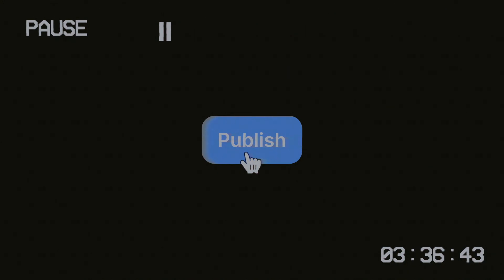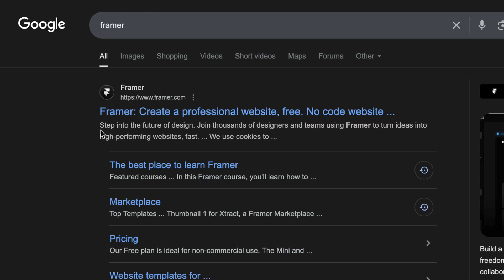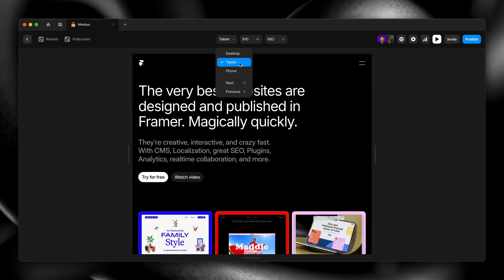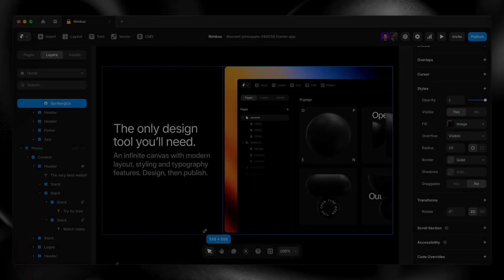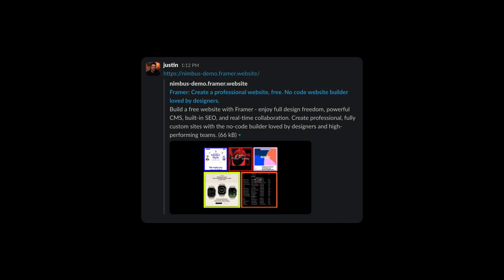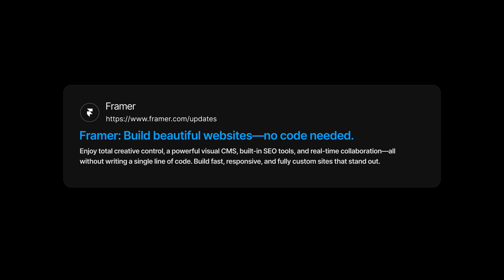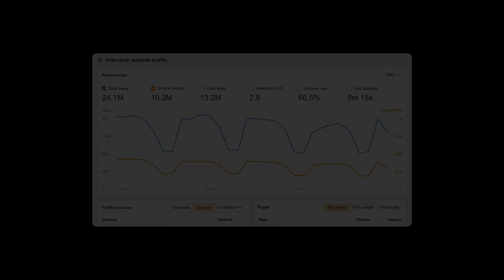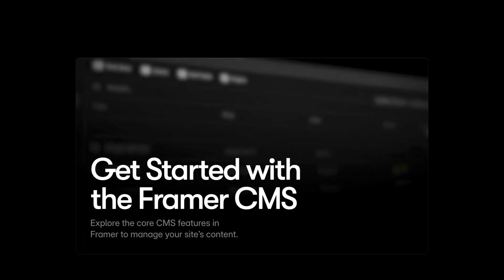10 Things to check before launching your Framer site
Before you hit publish, make sure your Framer site is ready to go live. In this video, we’ll cover the 10 essential checks every designer should do—from page titles and metadata to accessibility and performance—to ensure your site launches smoothly and is set up for success.

00:00 Introduction
00:18 Page Titles
00:29 Descriptions
00:45 URL Slugs
01:02 Responsiveness
01:15 Image Optimization
01:30 Favicon & Social Previews
01:42 Basic Accessibility
01:52 Global Site Settings
02:05 Redirects
02:20 SEO Audit
02:27 Outro

MB011X9GQOUKDES